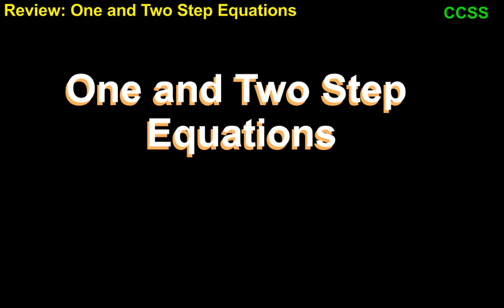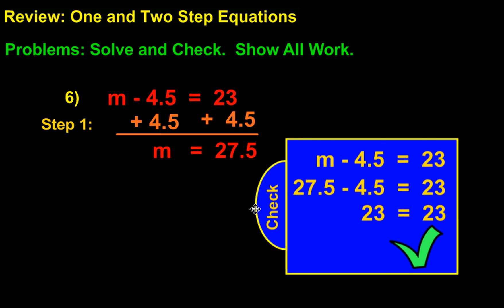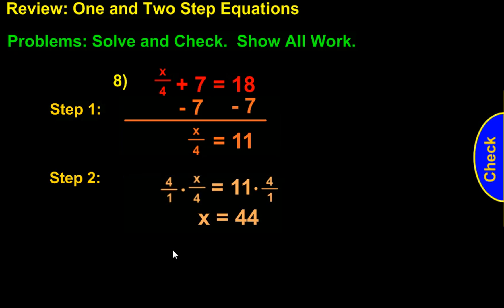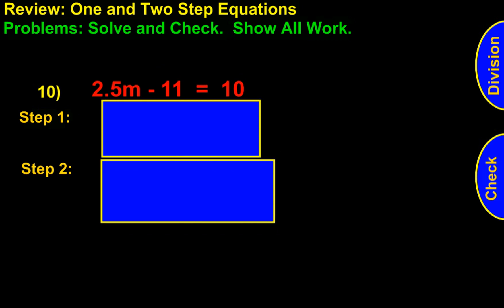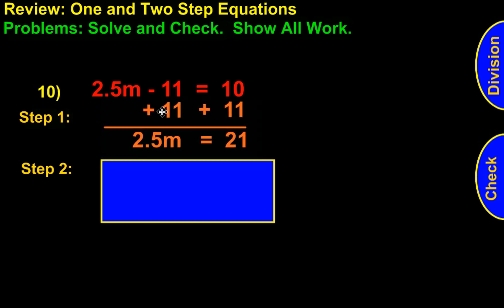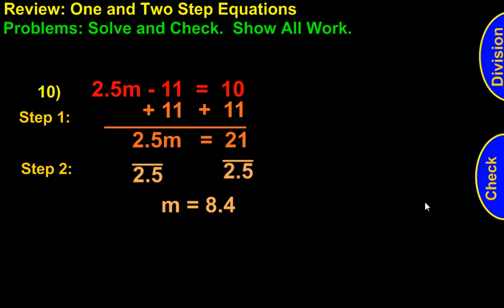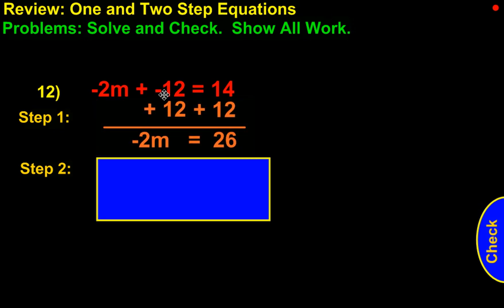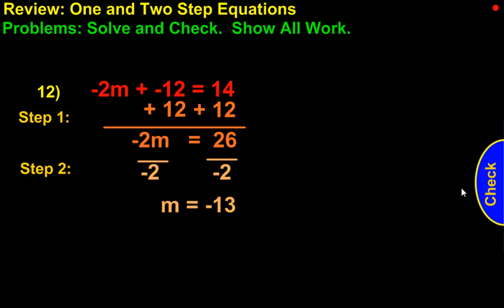8th Grade Math hhs: Review One and Two Step Equations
CCSS
Review: One and Two Step Equations